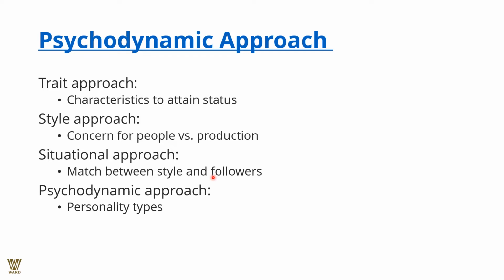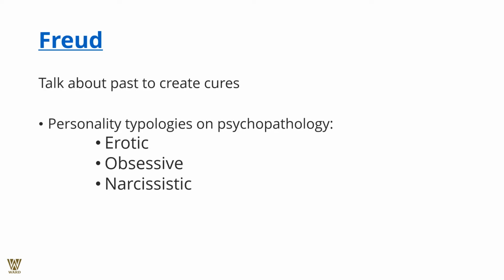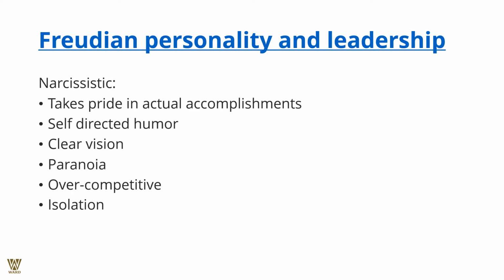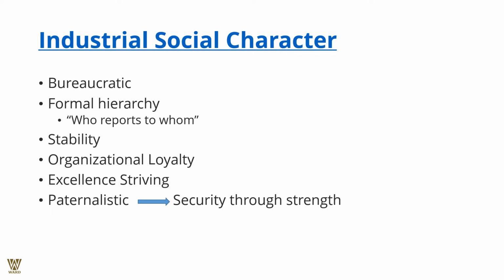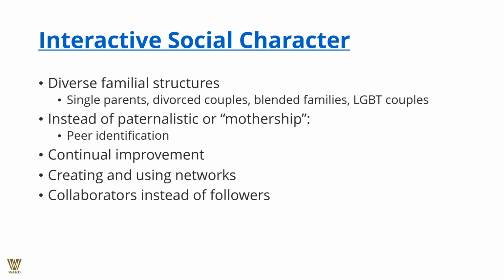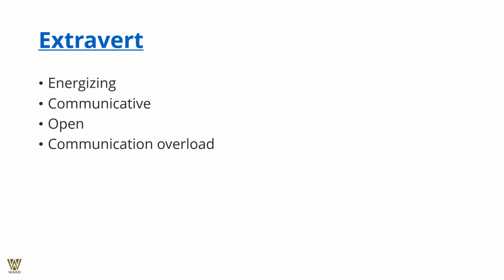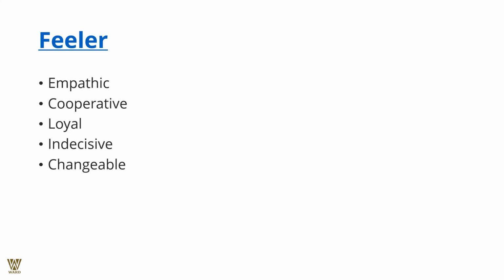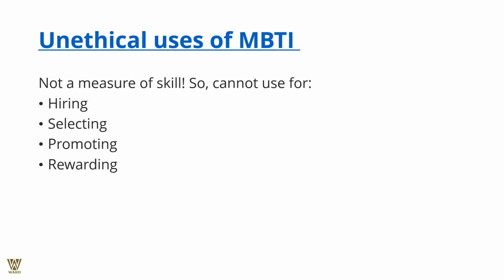Skill Approach & Psycho dynamic approach